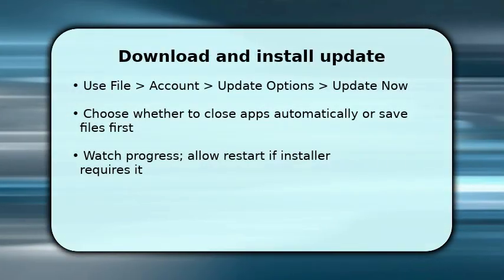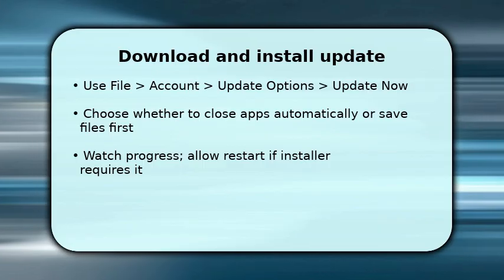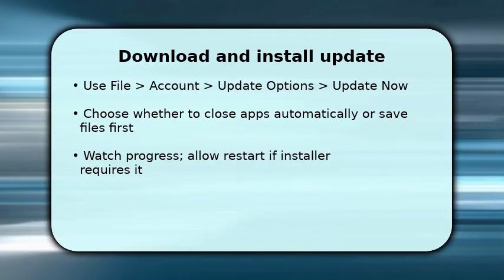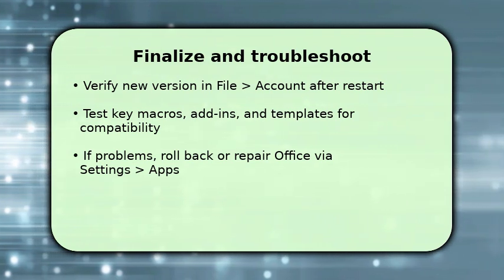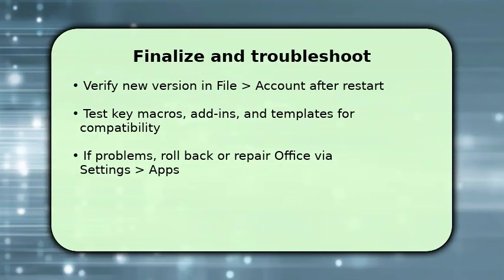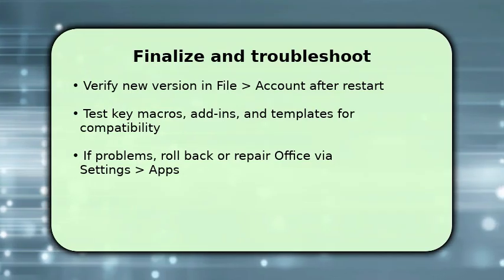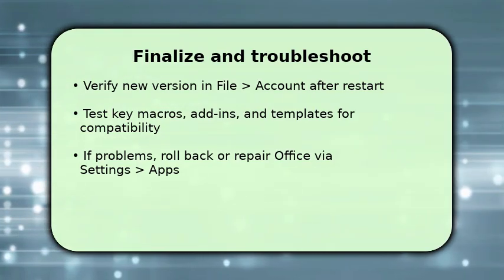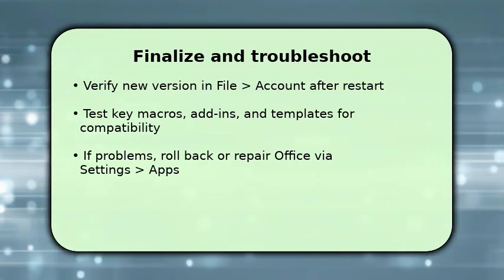How to Update Excel in Laptop - Full Guide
Discover the essential steps to update Excel on your laptop in this comprehensive guide. From checking for updates, downloading necessary files, and installing with ease-of extraneous details.